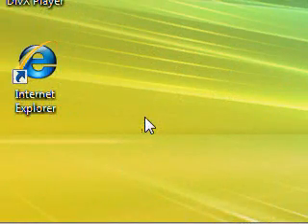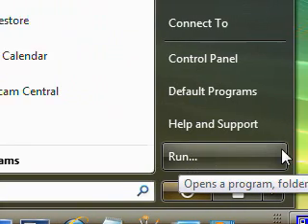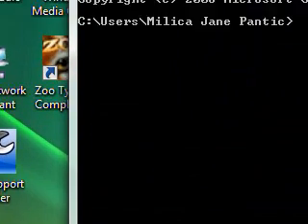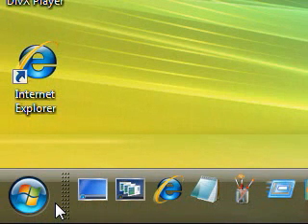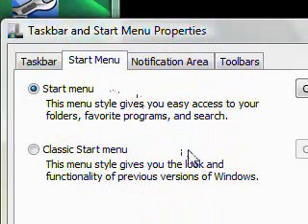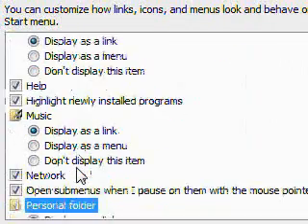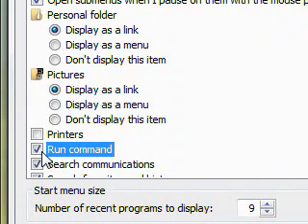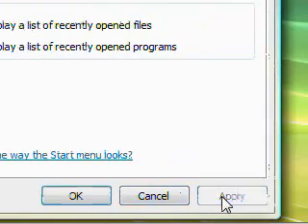Put a run window link back in the windows vista start menu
Windows Vista does not have a link to the run window in the start menu. This video shows you how to put it back in Windows Vista.